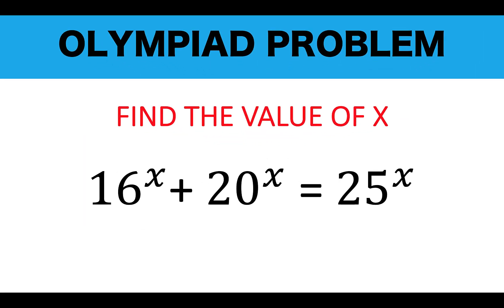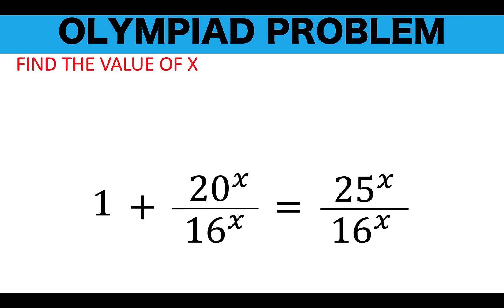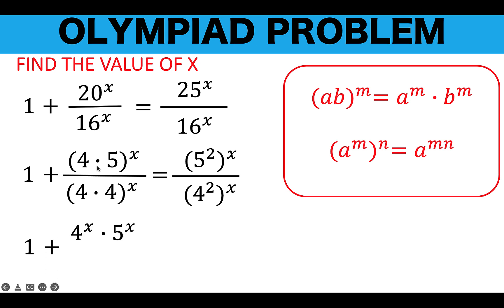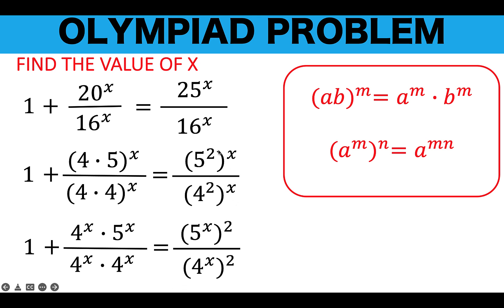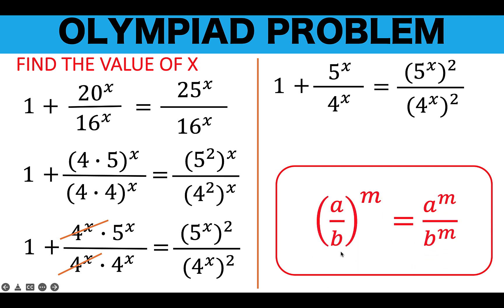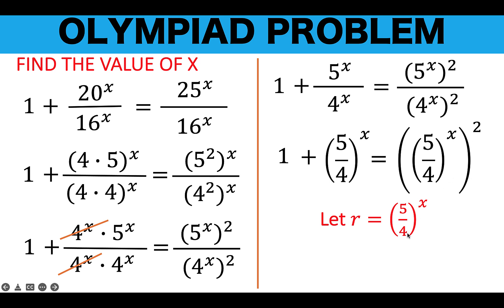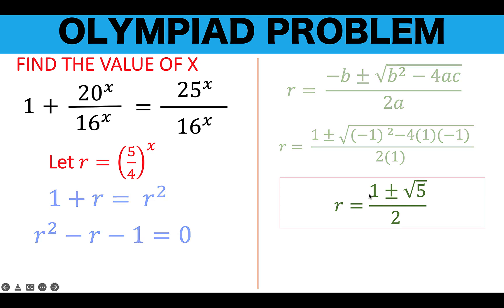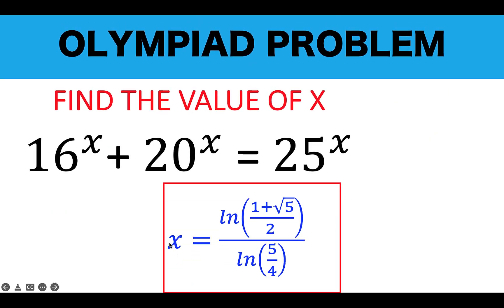Difficult Exponential Equation Usually Given During Math Exams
Difficult Exponential Equation